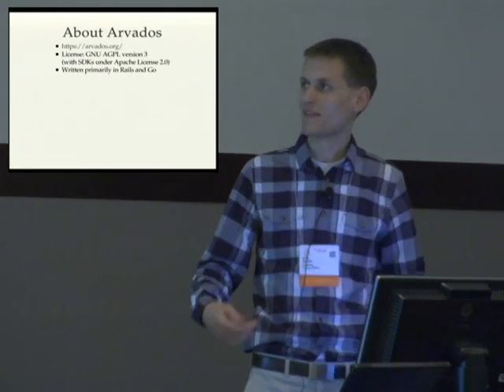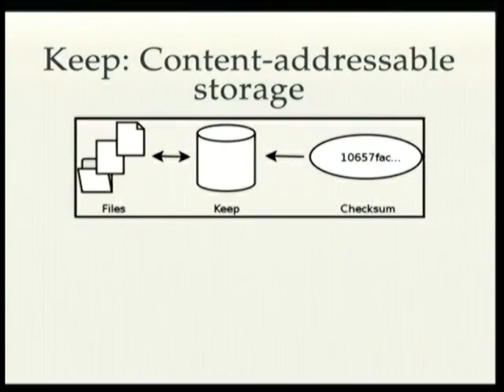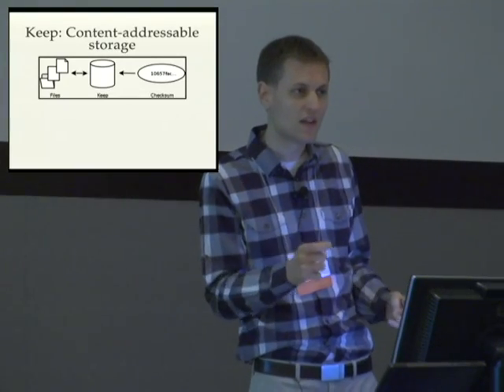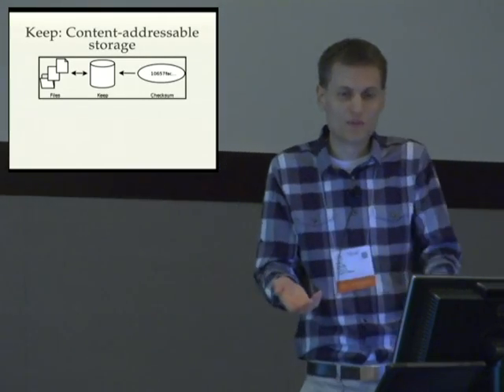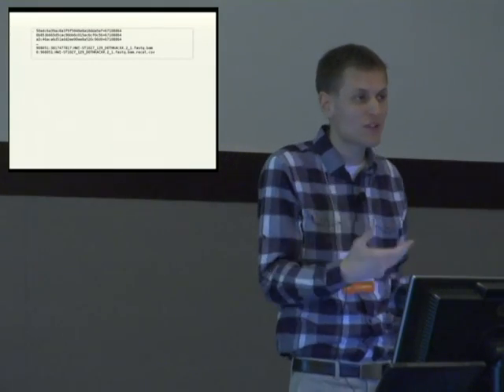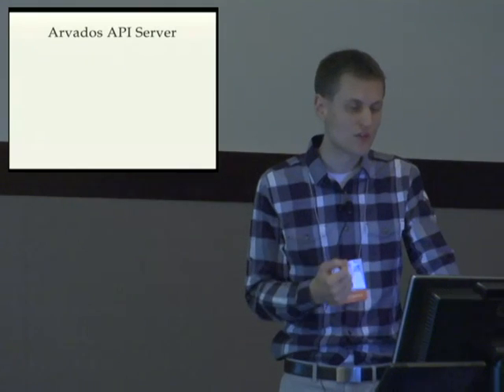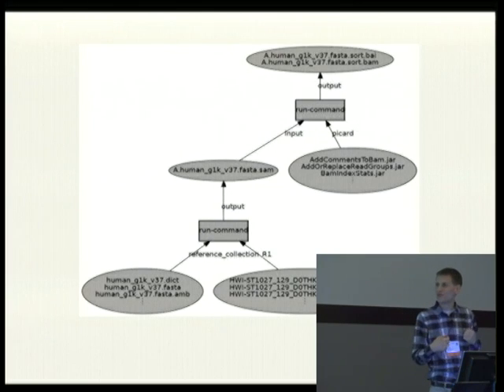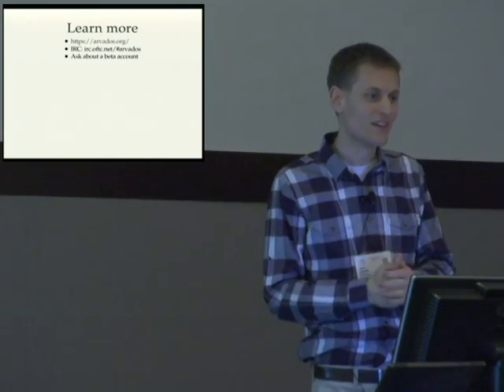Arvados: Achieving Computational Reproducibility and Data Provenance in Large-Scale Genomic Analyses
Brett Smith